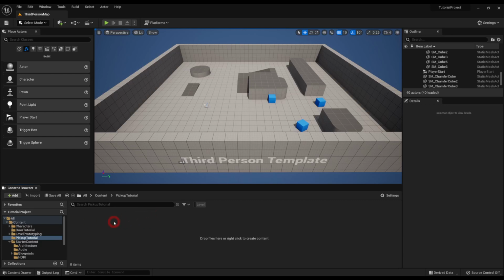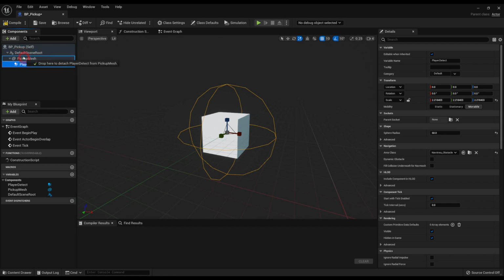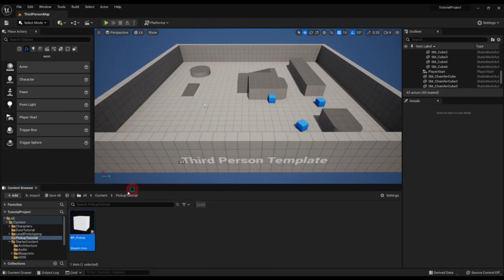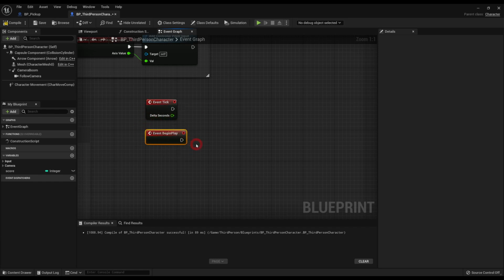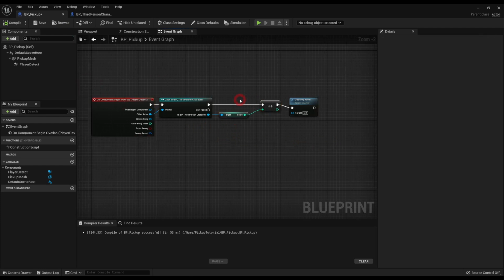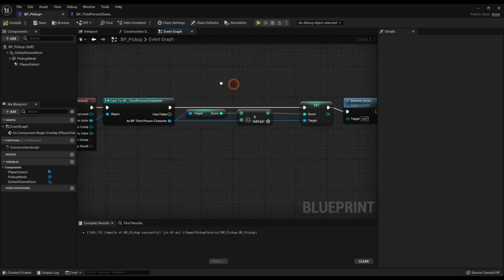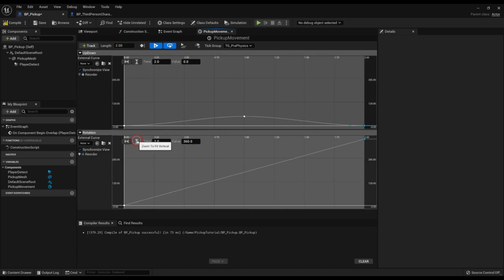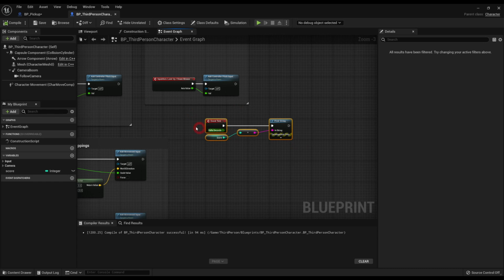UE5 Tutorial - Basic Pickup (score, coins, potions)